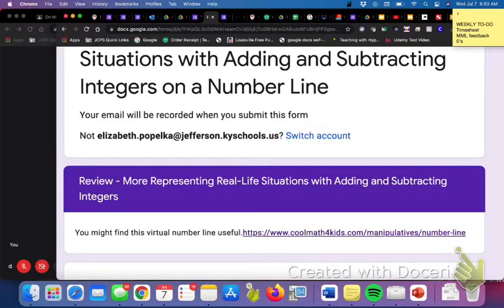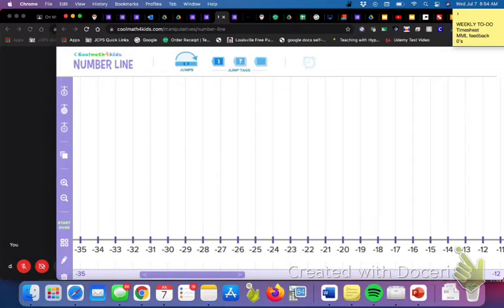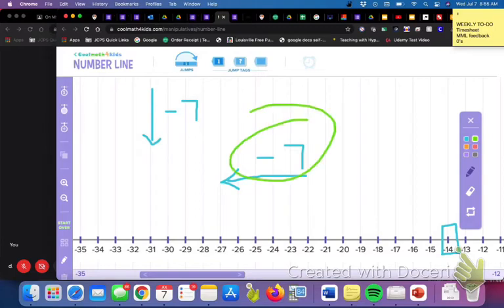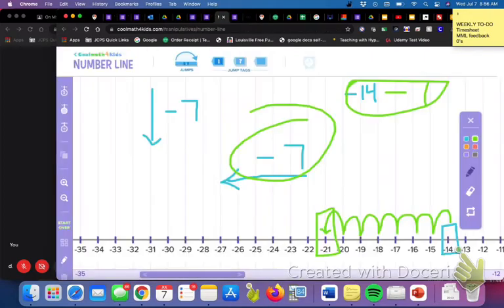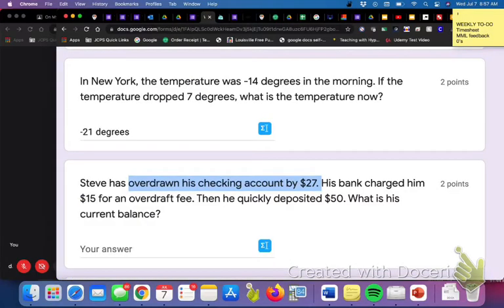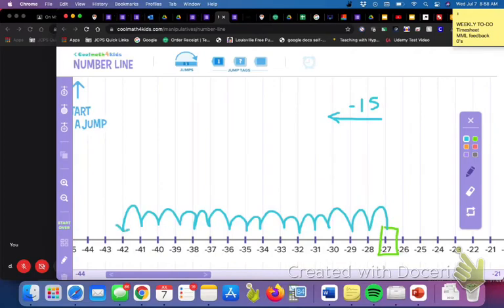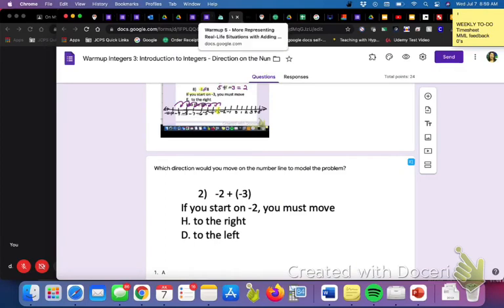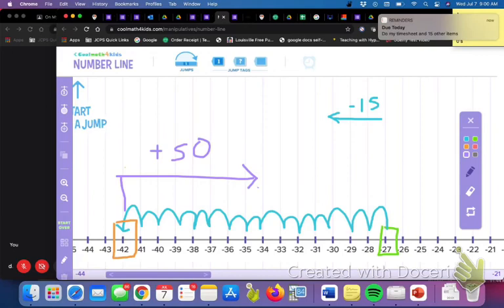Warmup integers 5